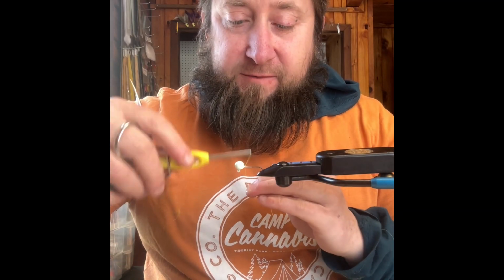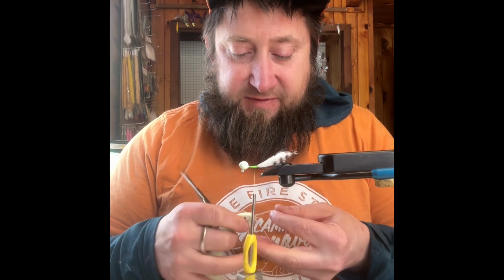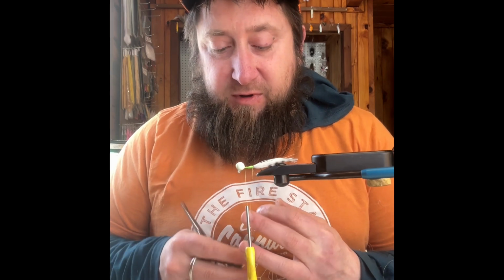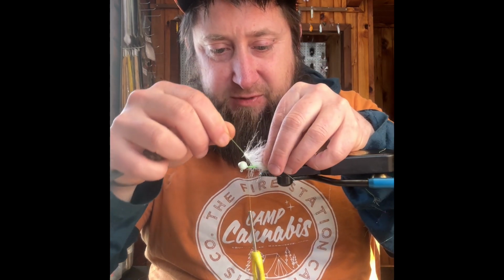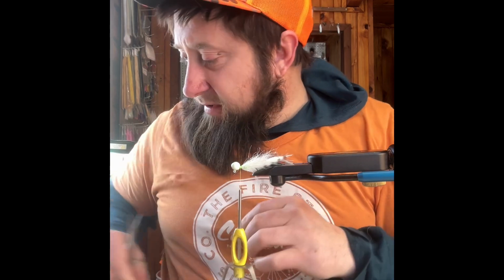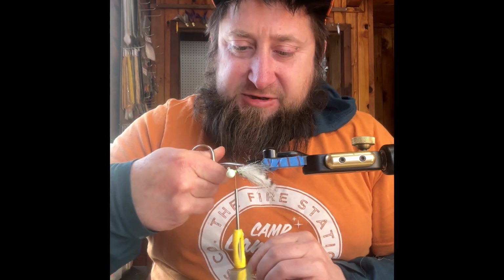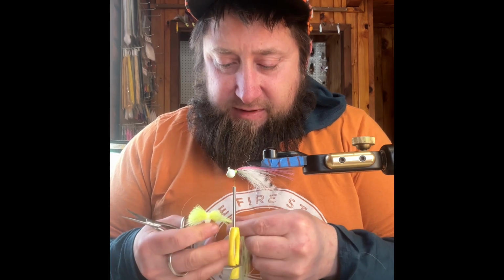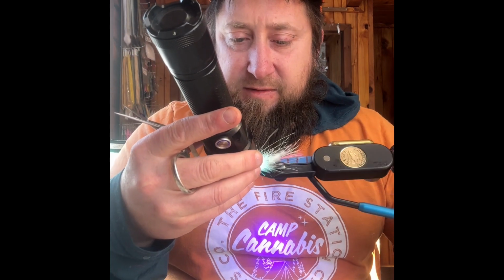Tying GLOW TWITCHING hair jig- MUST have for steelhead.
Glow hair jigs have all the benefits of glow materials with all the benefits of life like movement from the hair materials.  All your hair jigs should have some glow in them if the fish likes it.

Use your favorite twitch jig head.

The tail is made from micro zonker strips and the glow flash material of your choice.

Ripple ice dub in glow is spun on with a dubbing loop.  Brush it our trapped fibers kind of defeat the purpose of dub.

Tying in guinea even with the hook point gives the jig some markings and helps prop up the wing.

The wing is made from glow in the dark flash material- lots of options Flashabou, crystal flash, band a boo whatever.  Trim the flash to keep a good taper in the jig.

Use whatever thread you have on hand.  But glow thread and glow uv resin really makes it crazy fun.